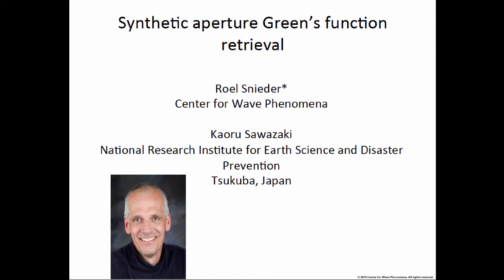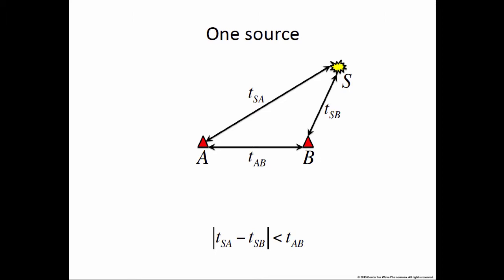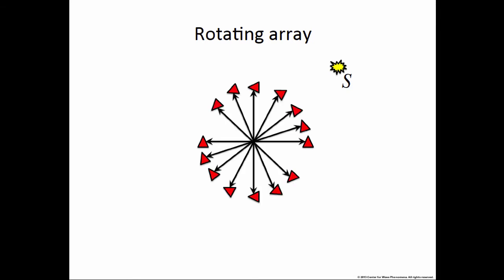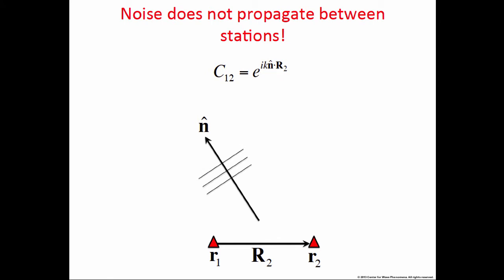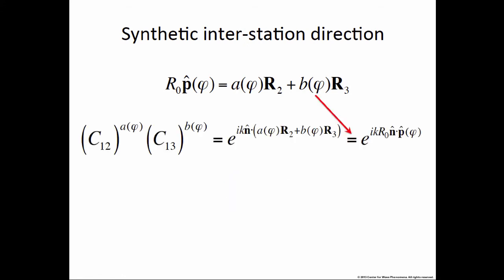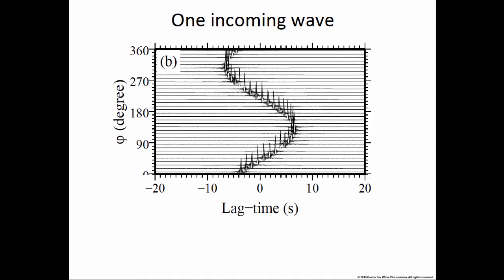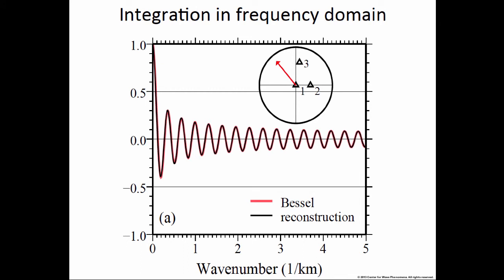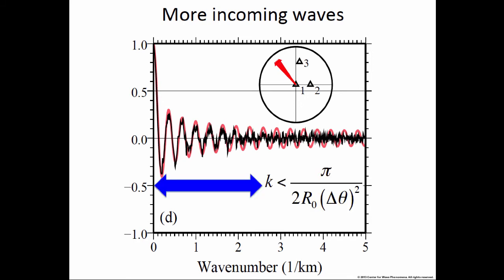Synthetic aperture Green's function retrieval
Presentation by Roel Snieder, Colorado School of Mines W. M. Keck Distinguished Professor of Basic Exploration Science, at the Center for Wave Phenomena 2013 Project Review Meeting of the Consortium Project on Seismic Inverse Methods for Complex Structures, May 13-16, 2013.